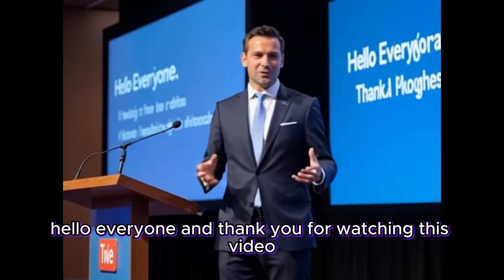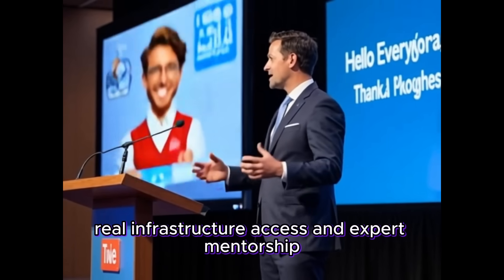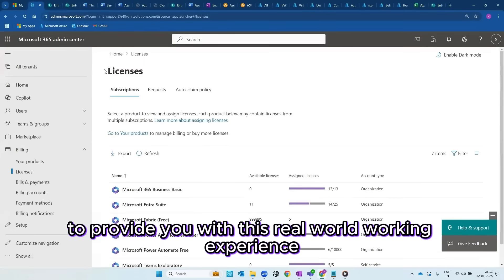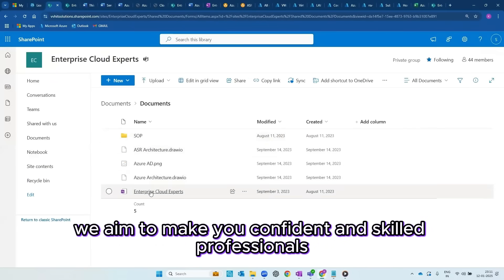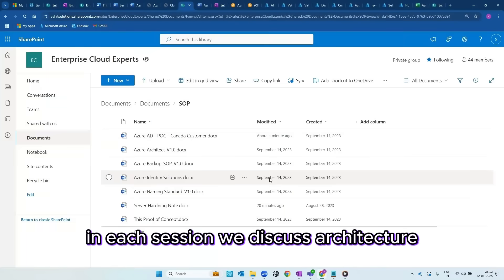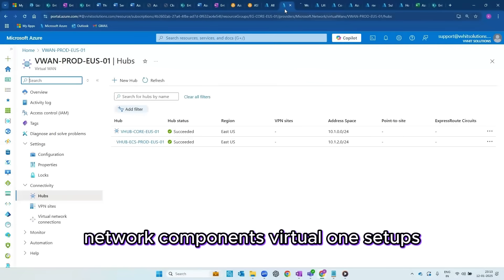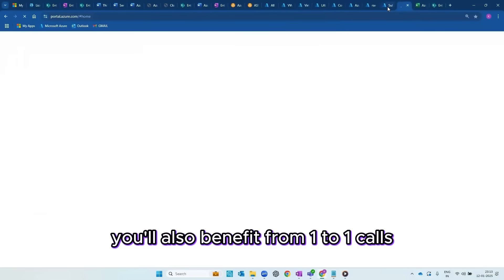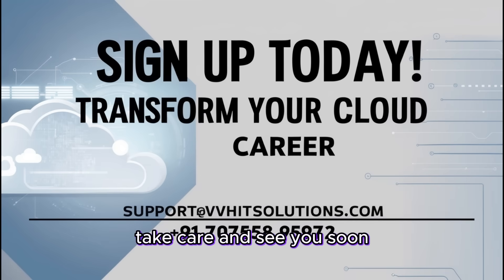Live Walkthrough: How the Enterprise Cloud Expert Program Can Transform Your Career!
"📢 Join me for a live walkthrough of the Enterprise Cloud Expert Program and see exactly how it can transform your career! This program is designed to provide you with real-world experience in Azure Administration, DevOps, and Infrastructure Automation.

💡 What you’ll see live on screen:
✅ Hands-on access to real cloud infrastructure—just like working in a professional environment.
✅ Unlimited access to previous batch recordings for continuous learning.
✅ Detailed process and architecture documents to guide you through practical tasks.
✅ Mock interviews, one-on-one calls, and career mentorship to prepare you for success.
✅ Complete guidance for building your resume and showcasing your expertise.

This program is perfect for job seekers, career changers, or anyone looking to advance their skills in the IT field.

🚀 Don’t just hear about the benefits—watch them live and learn how this program can help you land your dream job.